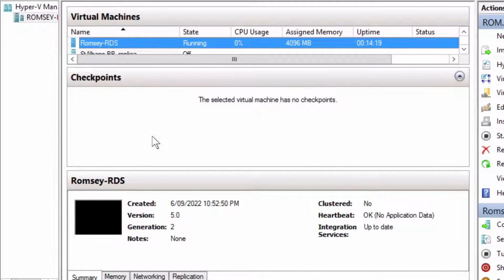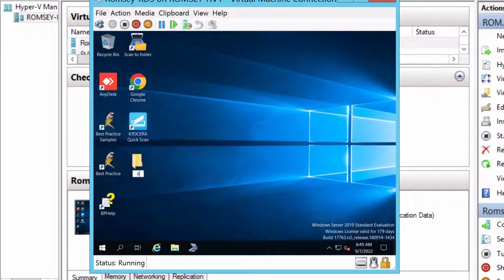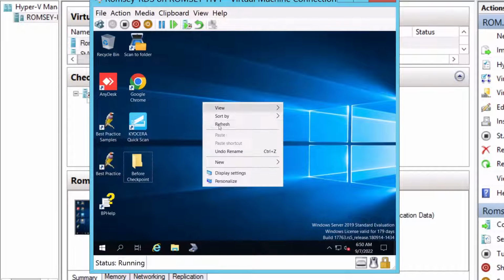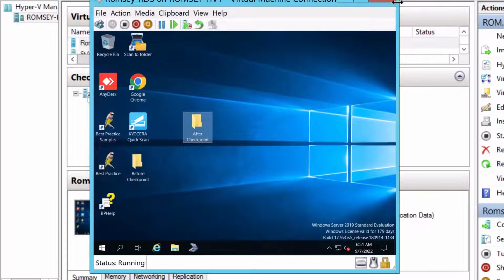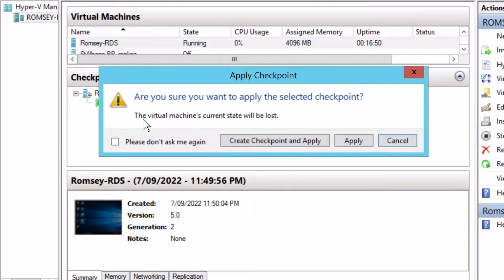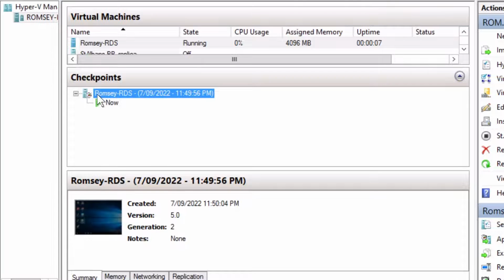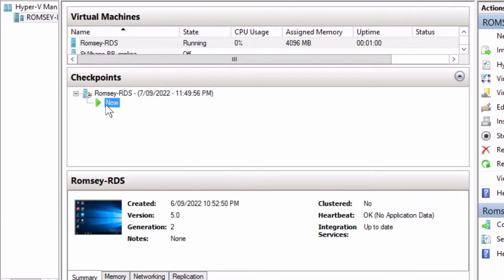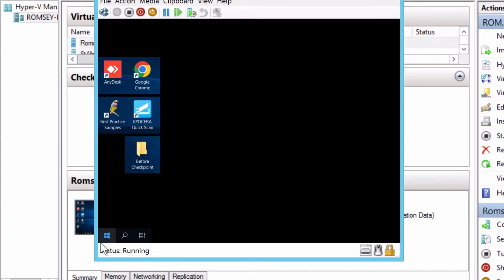Using checkpoints to revert virtual machines to a previous state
One of the great benefits to virtualization is the ability to easily save the state of a virtual machine. In Hyper-V this is done through the use of virtual machine checkpoints. You may want to create a virtual machine checkpoint before making software configuration changes, applying a software update, or installing new software. If a system change were to cause an issue, the virtual machine can be reverted to the state at which it was when then checkpoint was taken.

To create a checkpoint:

In Hyper-V Manager, select the virtual machine.
Right-click the name of the virtual machine, and then click Checkpoint.
When the process is complete, the checkpoint will appear under Checkpoints in the Hyper-V Manager.

Applying checkpoints

In Hyper-V Manager, under Virtual Machines, select the virtual machine.
In the Checkpoints section, right-click the checkpoint that you want to use and click Apply.
A dialog box appears with the following options:
Create Checkpoint and Apply: Creates a new checkpoint of the virtual machine before it applies the earlier checkpoint.
Apply: Applies only the checkpoint that you have chosen. You cannot undo this action.
Cancel: Closes the dialog box without doing anything.

Deleting checkpoints
To cleanly delete a checkpoint:

In the Checkpoints section, right-click the checkpoint that you want to delete and click Delete. You can also delete a checkpoint and all subsequent checkpoints. To do so, right-click the earliest checkpoint that you want to delete, and then click Delete Checkpoint Subtree.
You might be asked to verify that you want to delete the checkpoint. Confirm that it is the correct checkpoint, and then click Delete.